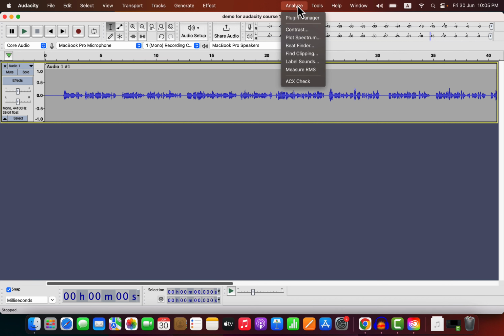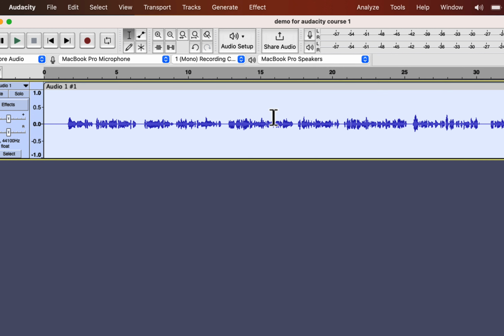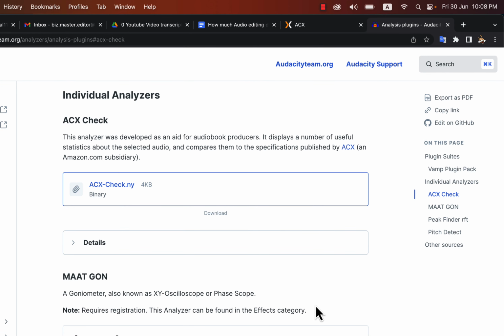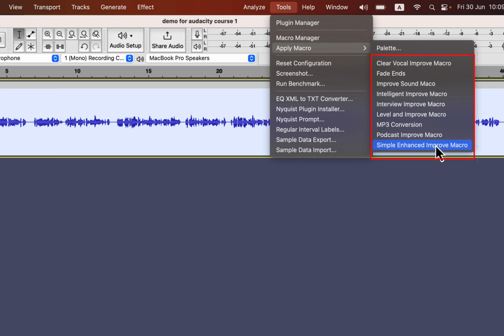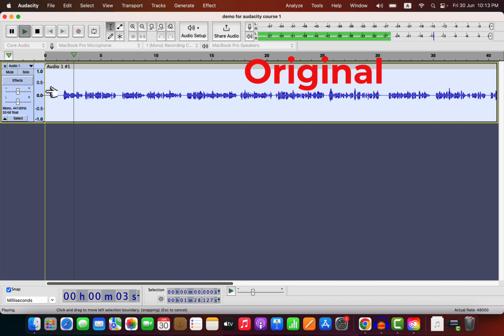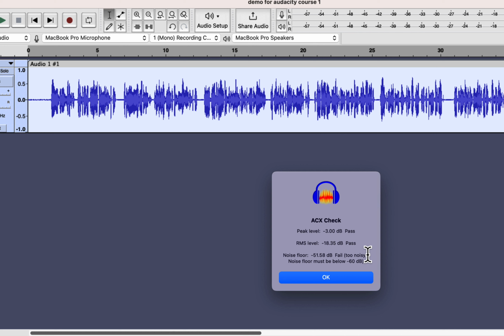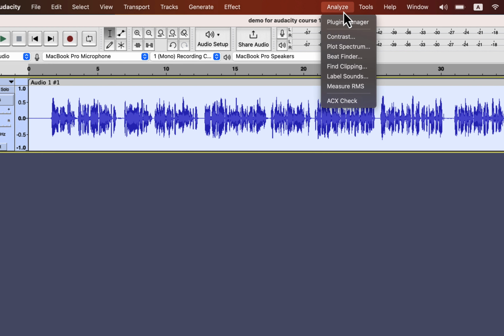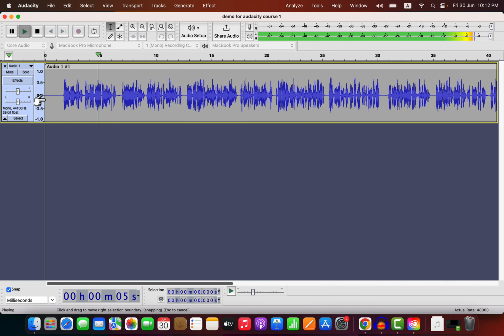How much Audio editing is needed for high quality voice in Audacity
Get Professional Voice with amazing EQs in Audacity with just a

This video discusses the details of the ACX check.